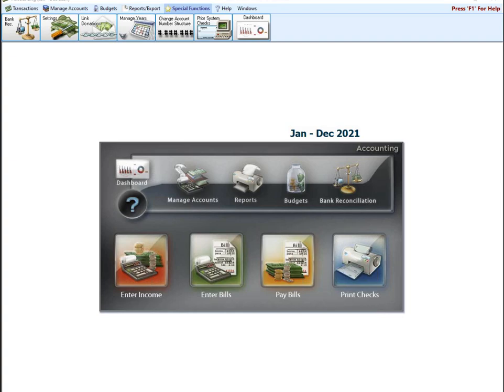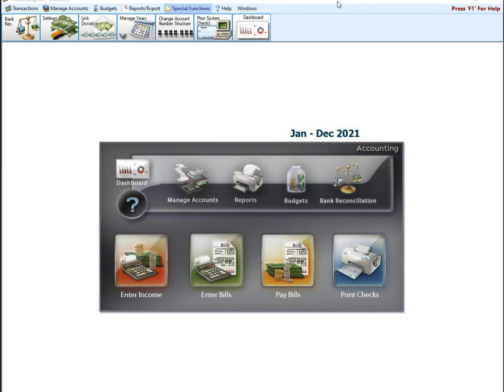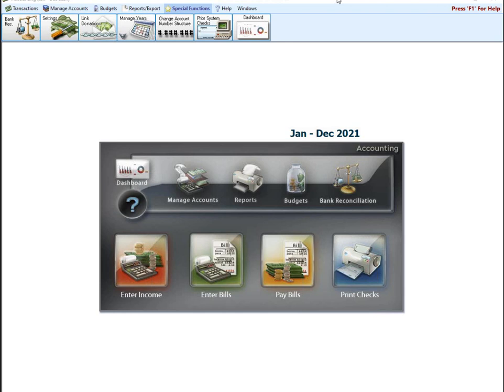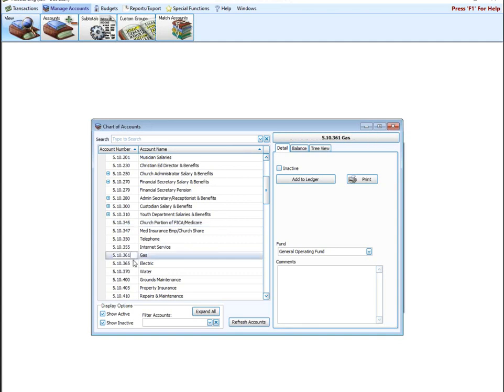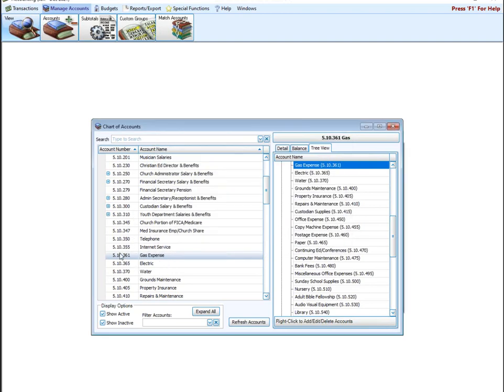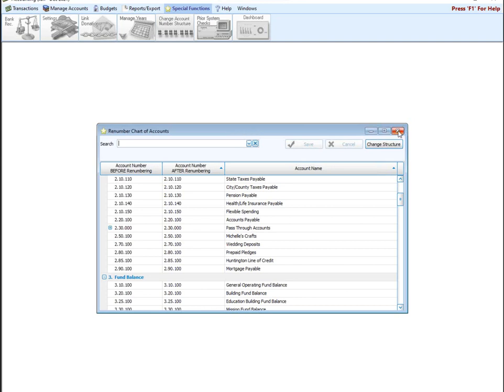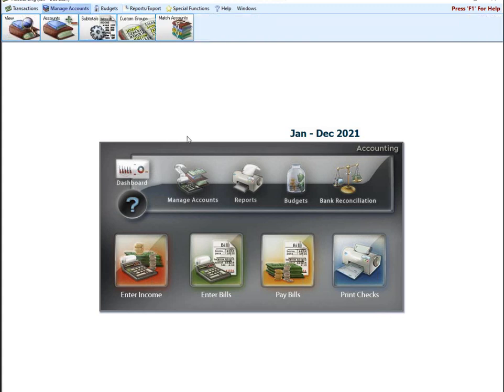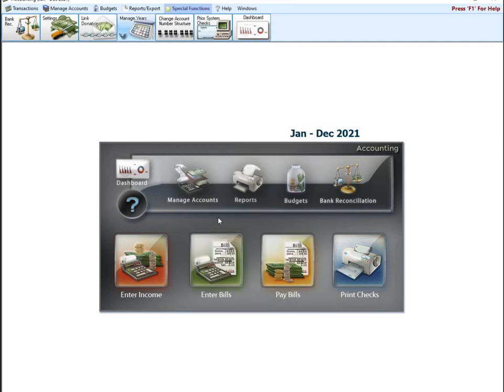Church Windows Accounting: Chart of Accounts Revisions (v22 & Newer)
Steps and Best Practices for Reworking and Revising the Chart of Accounts.  Presented on 10/13/2021.